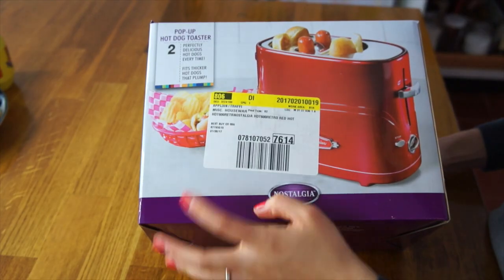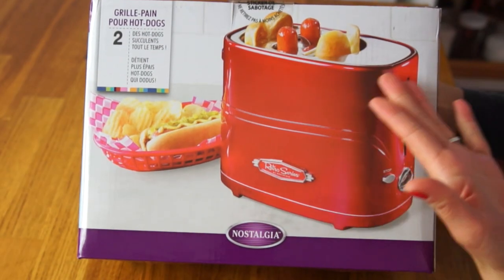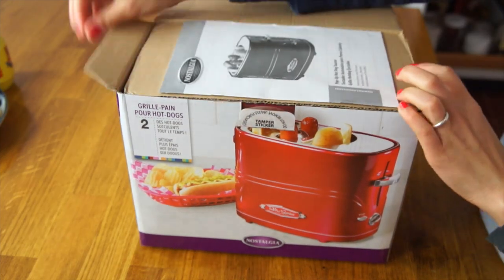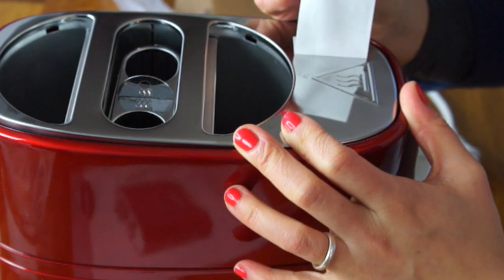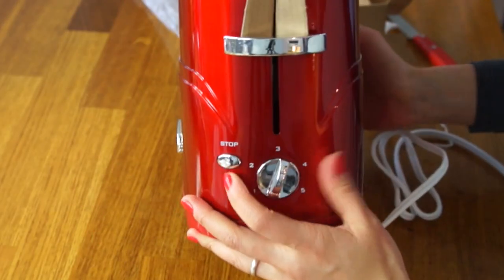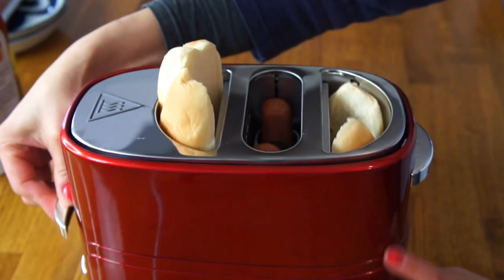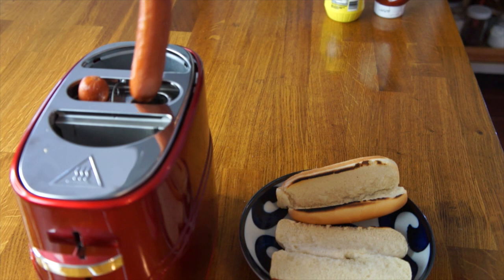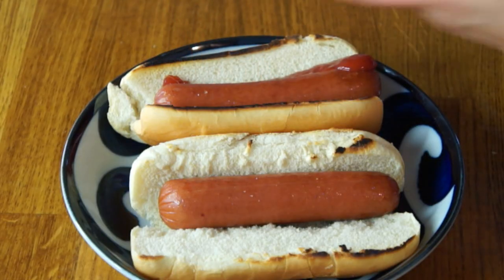Pop-Up HOT DOG TOASTER Test | Does It Work?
The Pop-up Hot Dog Toaster, it's red and can handle two dogs AND two buns... but does it work?